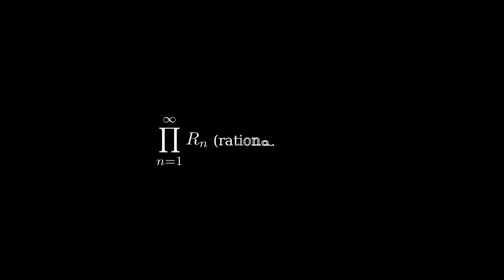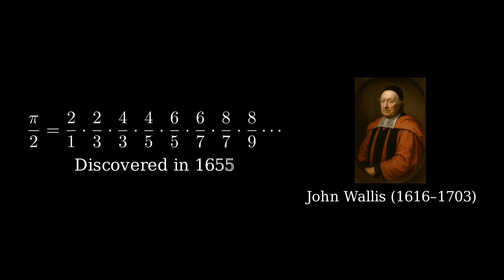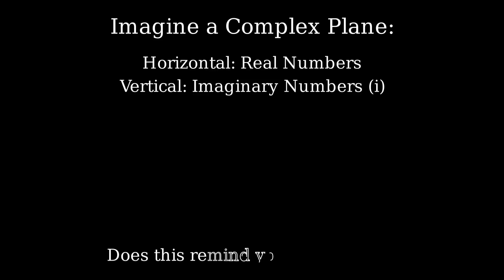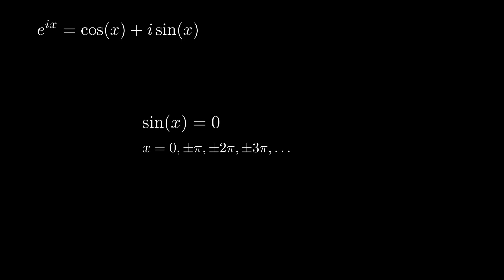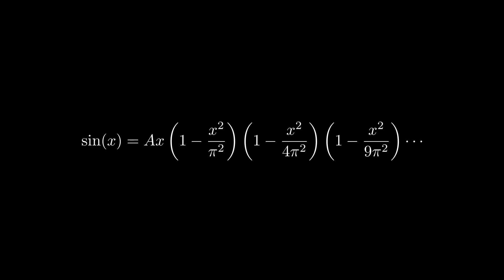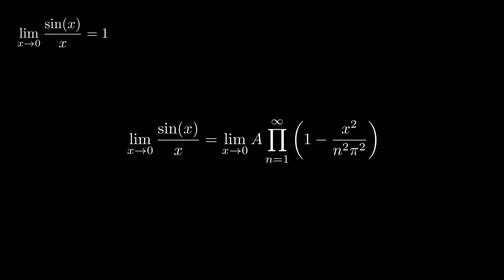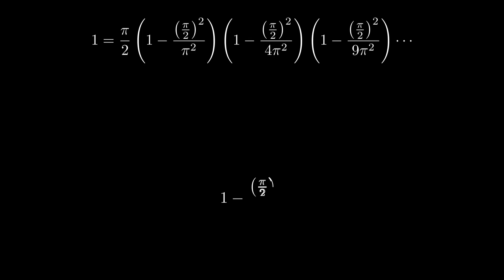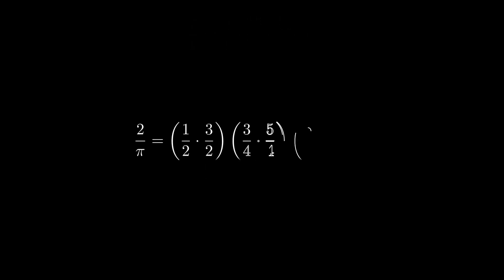Can Rational Numbers Multiply to Pi?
🔢 Discover the surprising connection between rational numbers and the transcendental number π in this deep dive into **Wallis's Product** — one of the most elegant infinite products in mathematics.

In this video, we explore how multiplying a beautifully structured sequence of rational numbers results in π/2. From the historical genius of John Wallis in 1655 to the modern interpretation through Euler's Formula and infinite product representations of sine, this video breaks down every step in an easy-to-follow way.

🧠 What you'll learn:
- The pattern behind Wallis's Product
- Infinite product form of the sine function
- How Euler’s Formula connects complex numbers and rotation
- Derivation of Wallis's Product using calculus
- The deep relationship between natural numbers, trigonometry, and π

This video is perfect for math enthusiasts, students, or anyone fascinated by the hidden beauty of numbers.